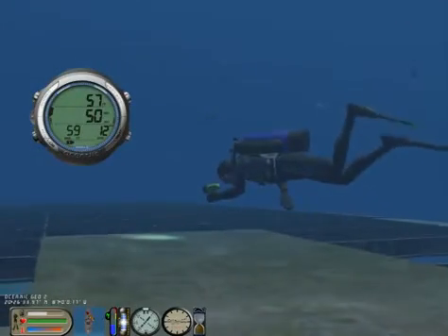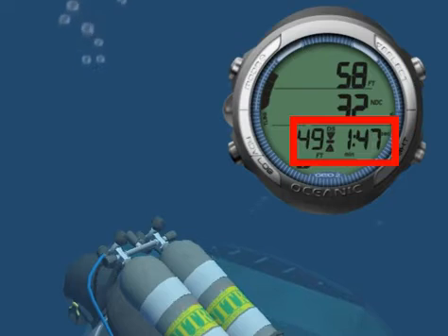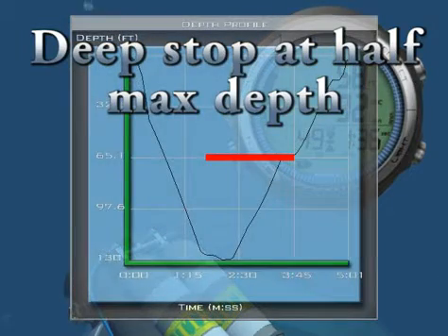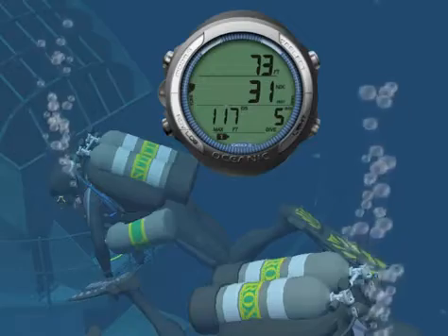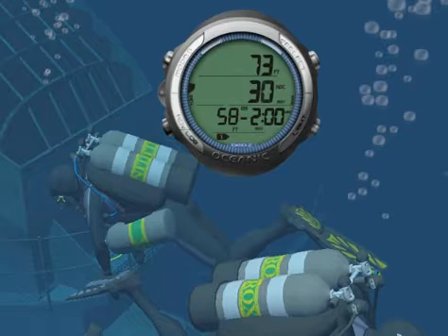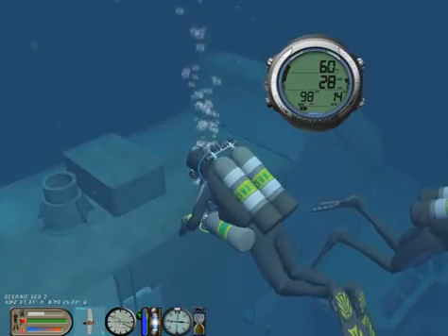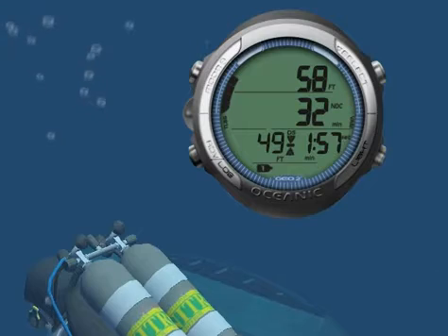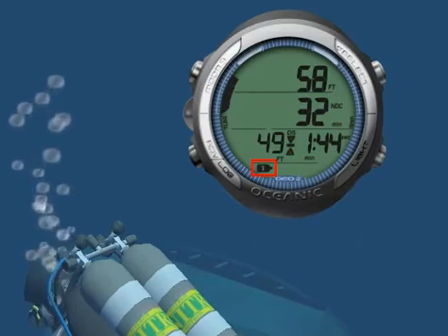Oceanic Geo 2 dive computer - Online Class - m6s4